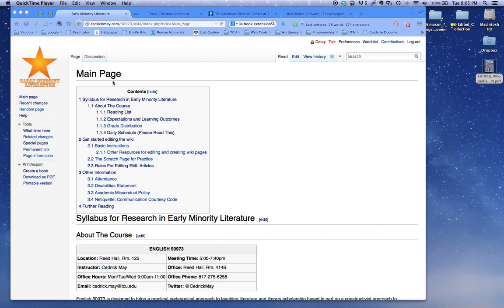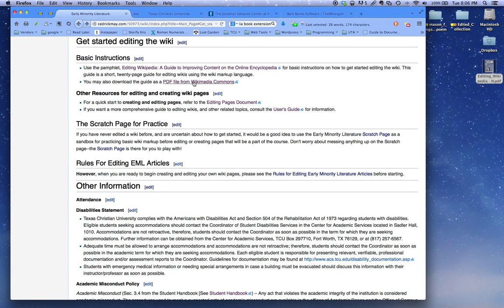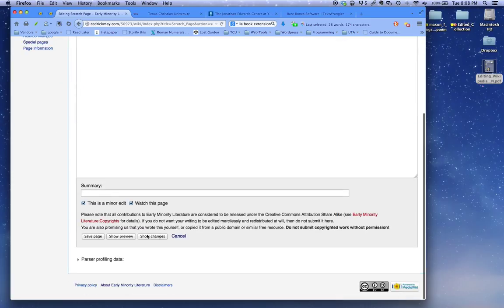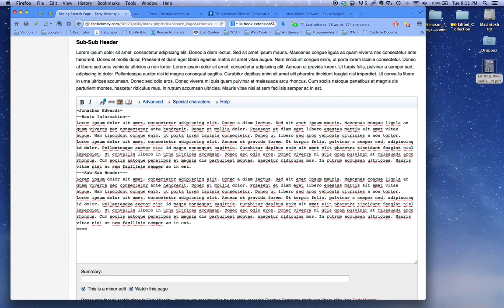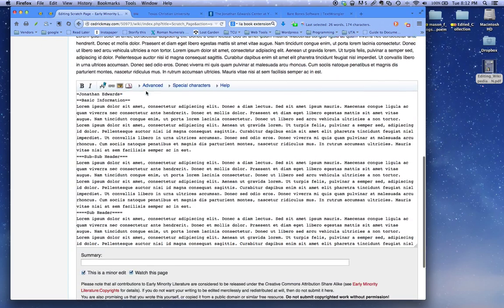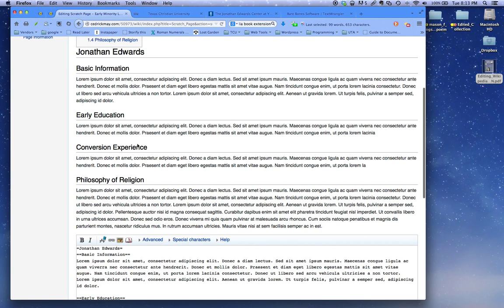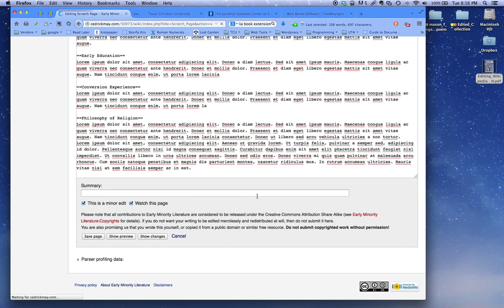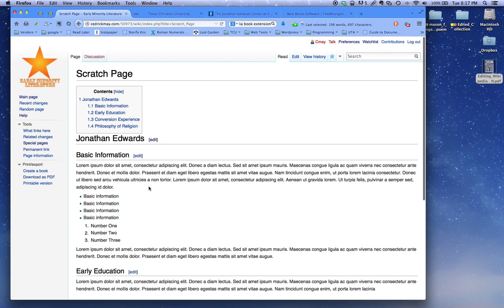Introduction to Using Wiki Markup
This video will give an introduction to using the wiki Markup language in a Mediawiki site.